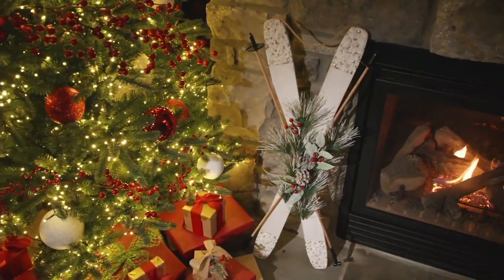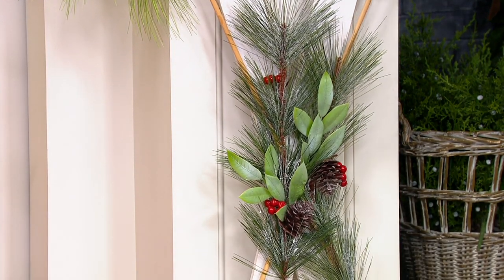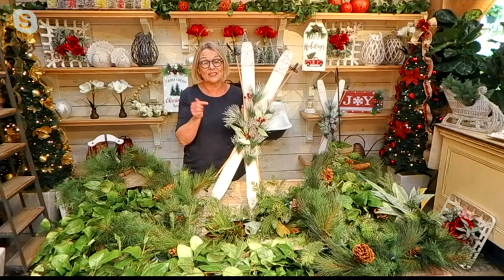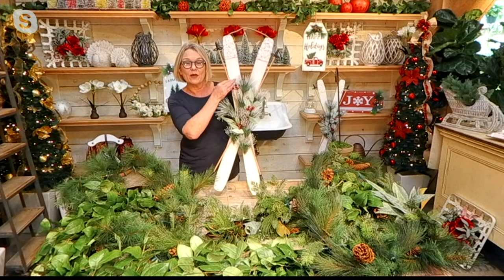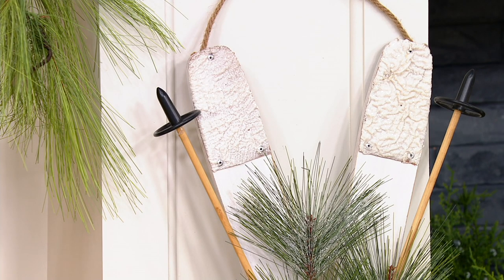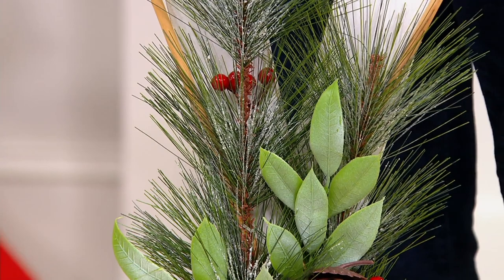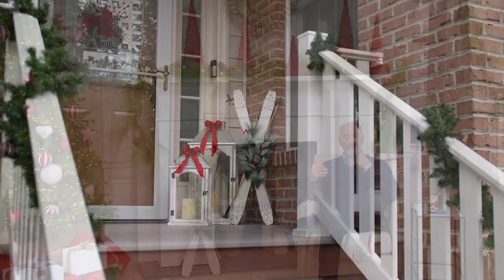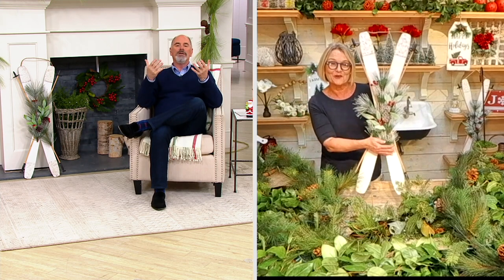Barbara King Decorative Winter Skis with Greenery on QVC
Barbara King Decorative Winter Skis with Greenery

Adding a wonderful wintry accent to your walls, this decorative ski set gets a festive touch with faux berries, pine cones, and greenery. From Barbara King.